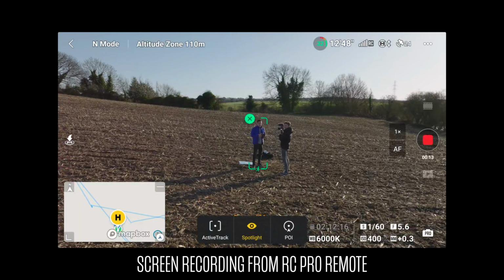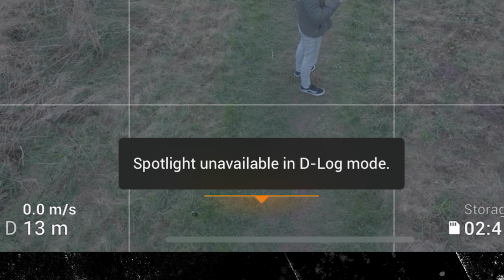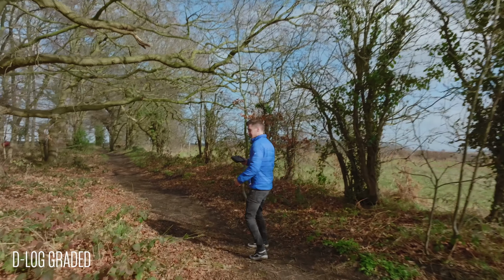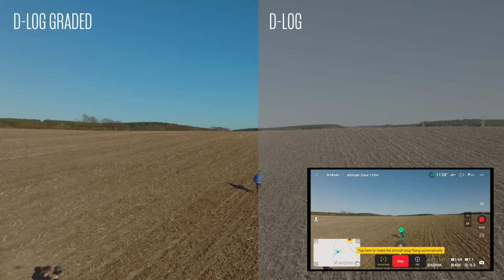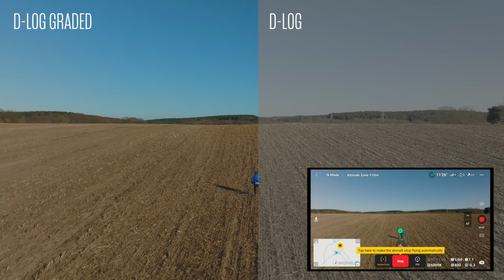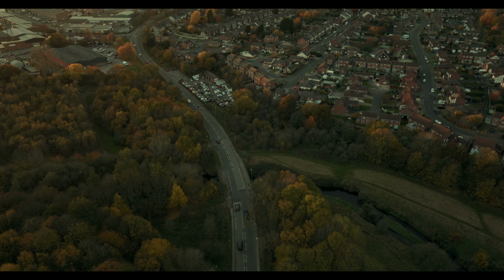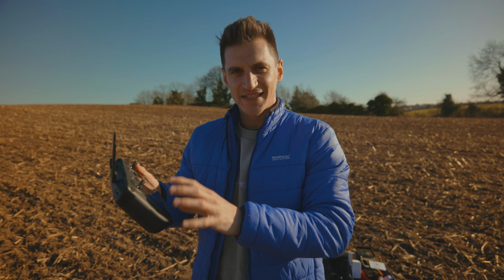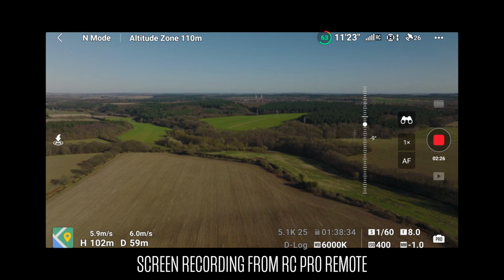DON'T USE ACTIVE TRACK AGAIN without doing this first!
The new DJI Mavic 3 firmware update is here and it's what we have all been waiting for! Image is paramount when it comes to drones and these features included in this latest firmware update really have made me happy.

THE GEAR I USE:

*** Some of the links shown here are affiliate links which means if you purchase any of the products through these links, I earn a small commission at NO extra cost to you! Thank you for supporting the channel :)

This is appreciated and enabled me to keep bringing you the best content possible.

0:00 Intro
0:14 D-Log for Active Track 5.0
1:37 Examples
2:30 Colour View Assist
3:21 Mavic 3 ND filter pack
3:46 Zoom camera sharpness improvements